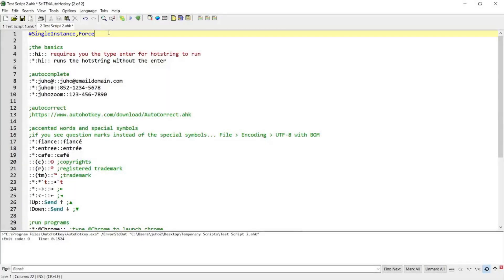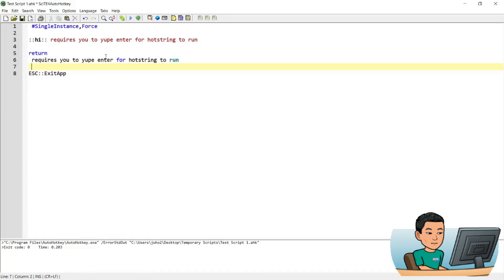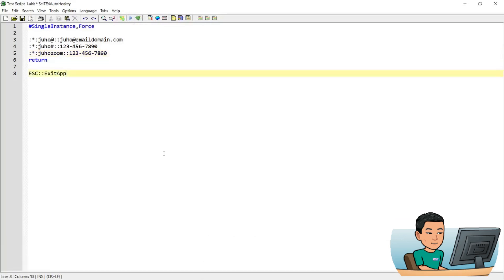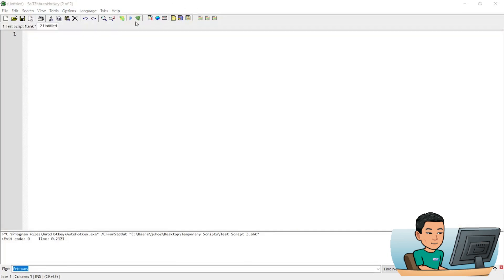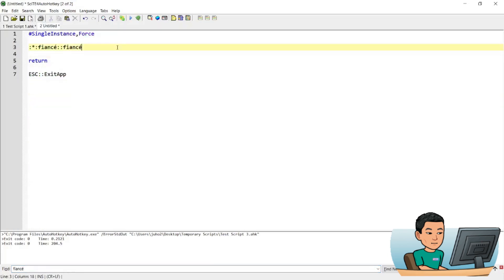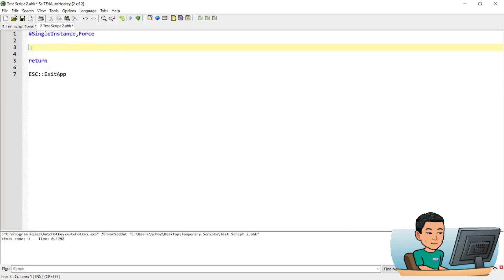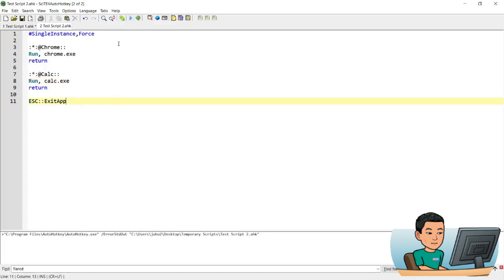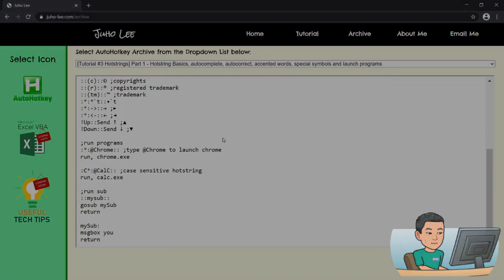[Juho's AutoHotkey Tutorial #3 Hotstrings] Part 1 - Hotstring Basics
Hi! In this video we'll go through the basics of Hostrings. Hotstrings are super useful, it can do autocomplete, autocorrect, insert special symbols or even emojis